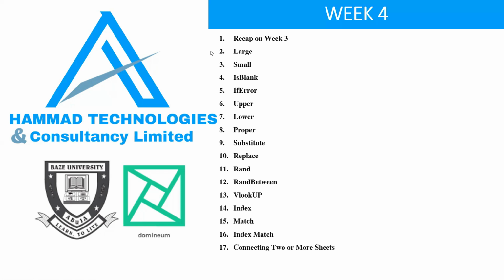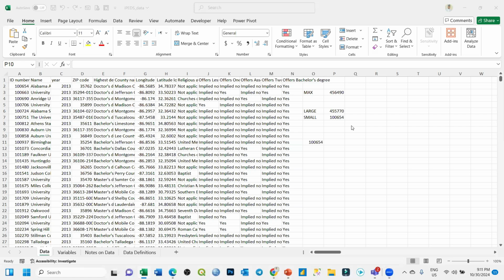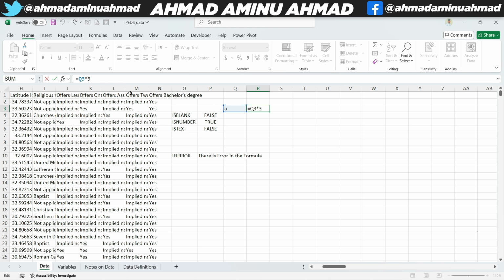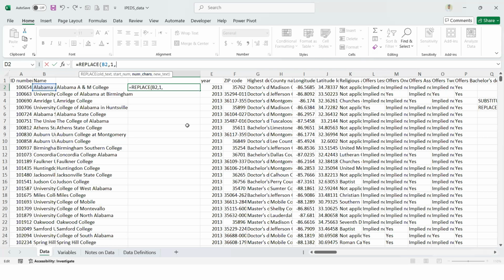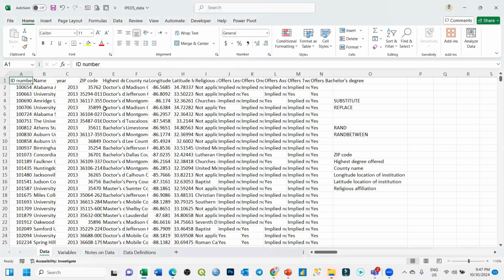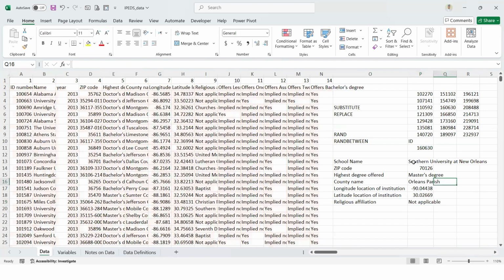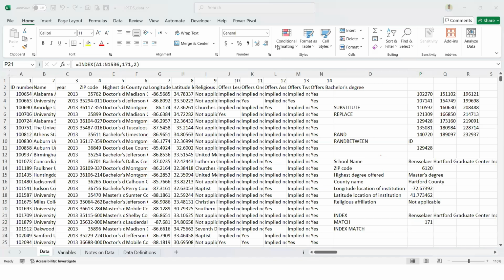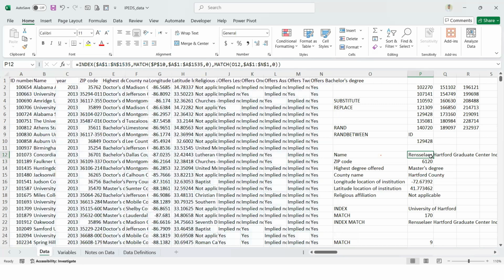Baze University Internship 6 | WEEK 4